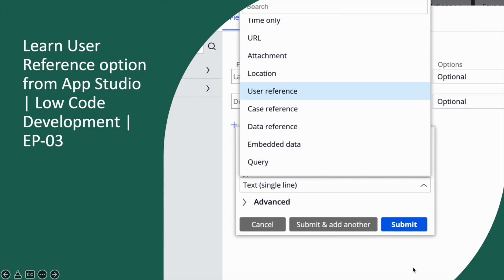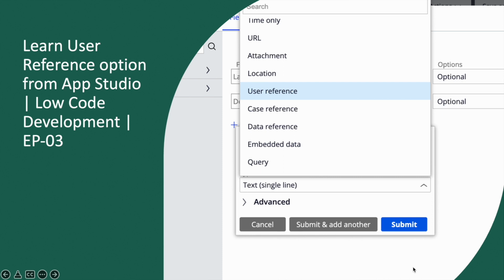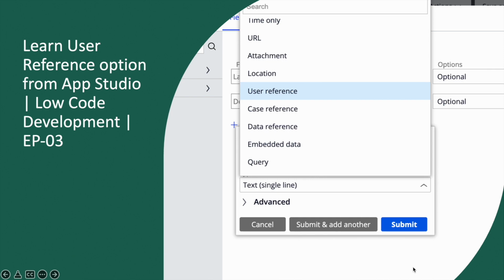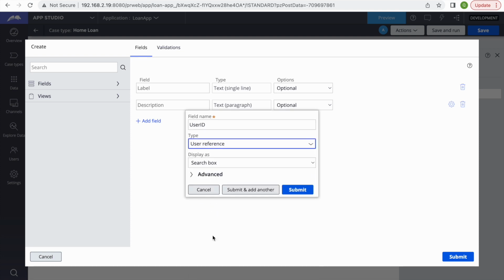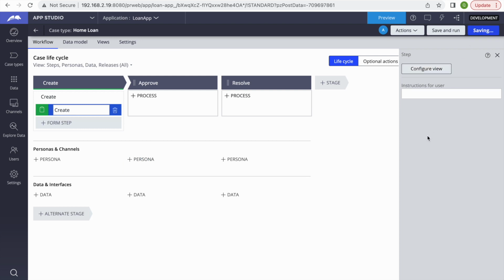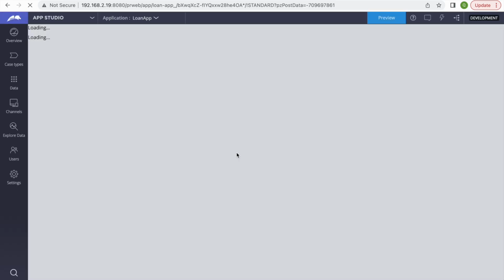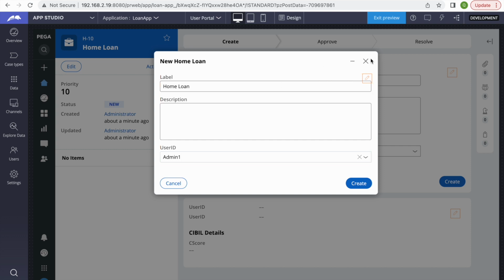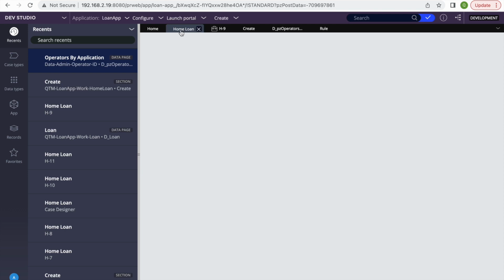User reference from App Studio | Low Code Development | EP-03